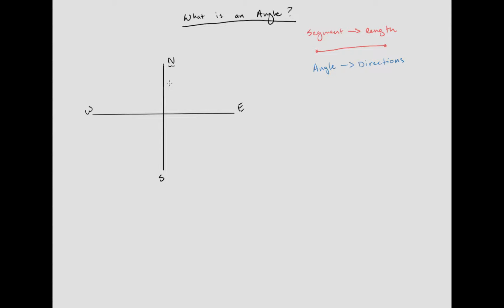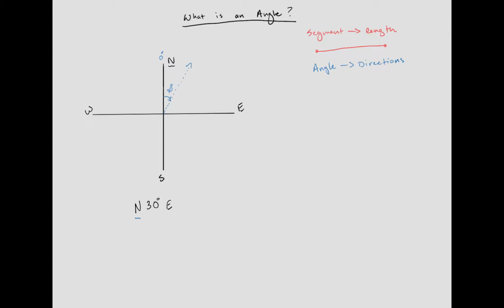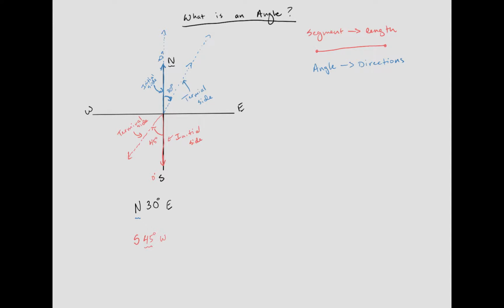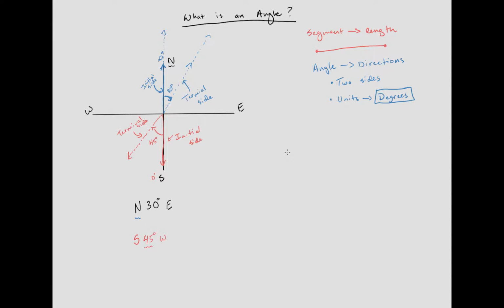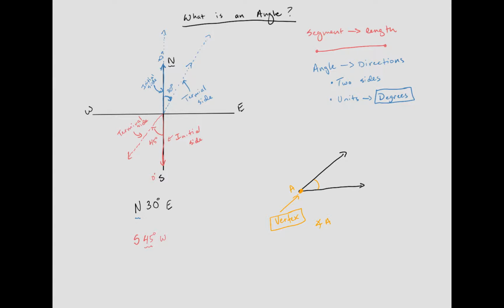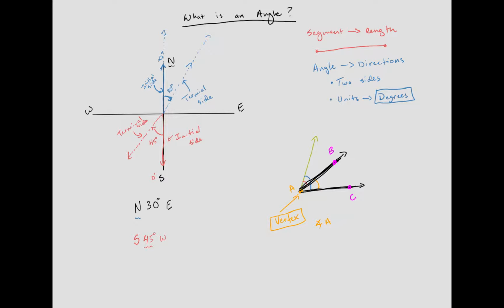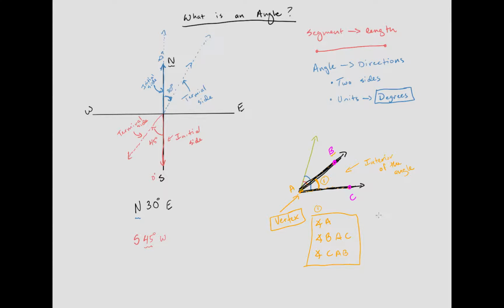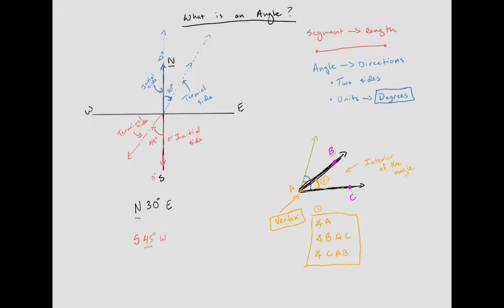What is an angle?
An angle is a way of measuring direction. Here's a quick intro to the notation and other basics.